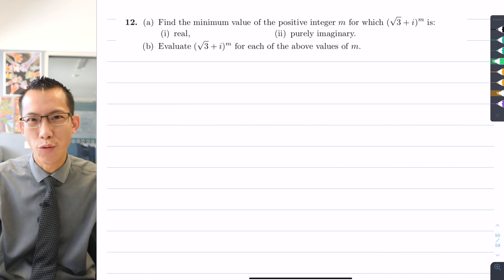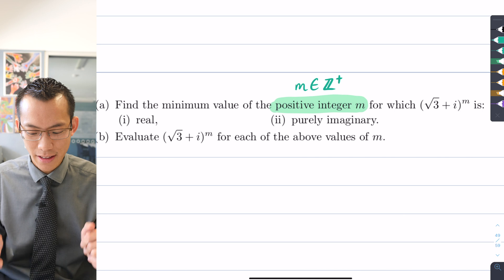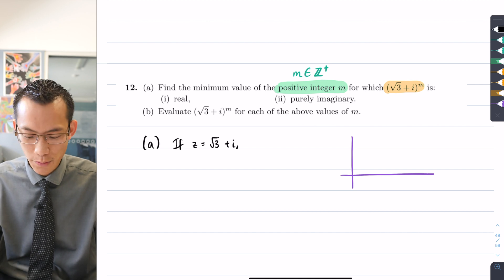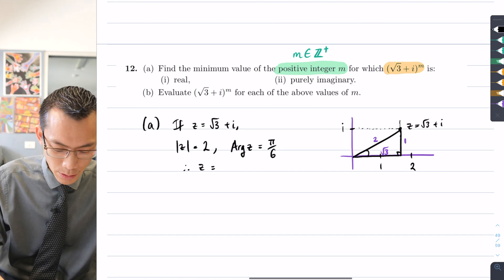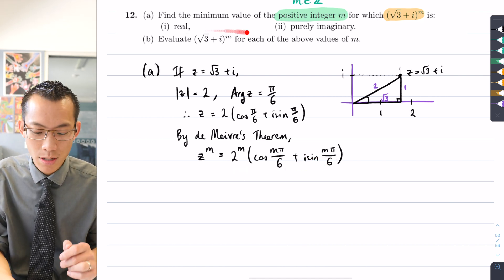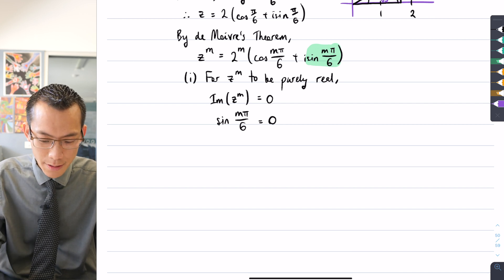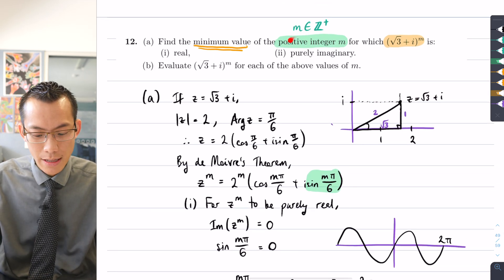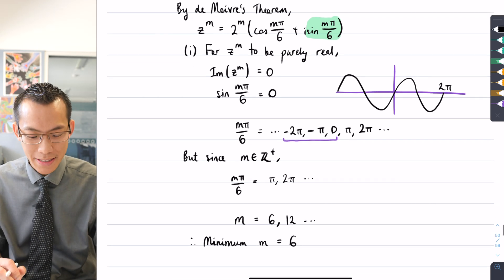Using de Moivre's Theorem - example question (1 of 2: Purely real)